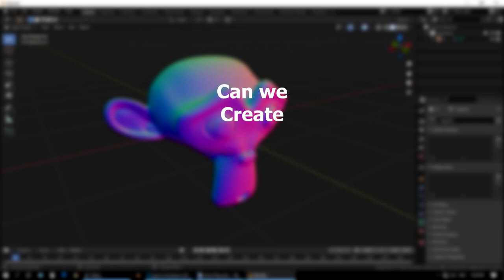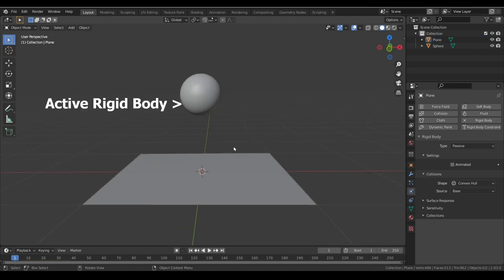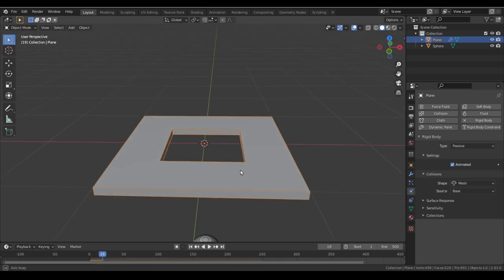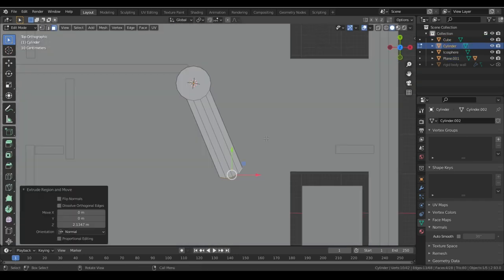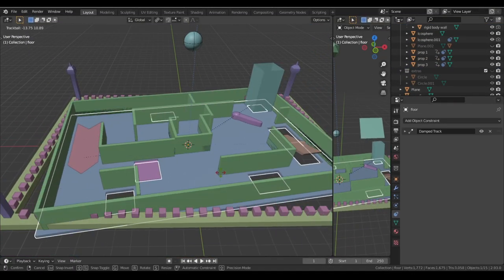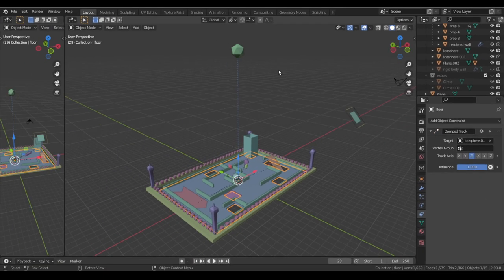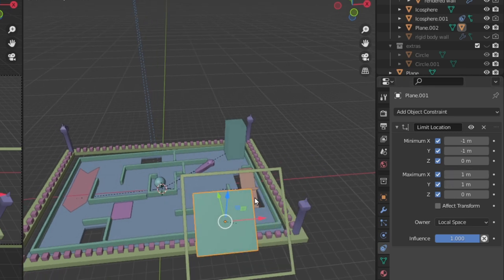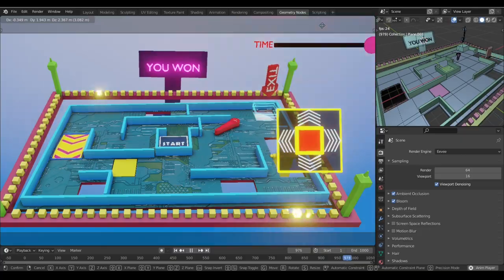How I Accidentally Made a Game with Blender(without Coding)(tutorial)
Game with Impossible Approach Towards Rigid Body
Hi blender community. this is 10 Minute artist.
I made a game in rigid bodies simulations. i thought of this idea to make simple playable game in blender inside blender with just blender physics system.
we can play this game with just pressing space-bar just like normal game.
i took a simple polygon modeling to create basic model of puzzle or maze game model. took a
sphere and made this active rigid body. and floor to passive rigid body

game development without coding
game development for beginners
game development course
game development tutorial
blender game development tutorial
blender contraits
blender constraints animation
Blender Advance physics tutorial
child of constraint blender
game development roadmap
game development without python
blender parent keep transform
Blender Tutorial Rigid Body Fun with eevee and cycle